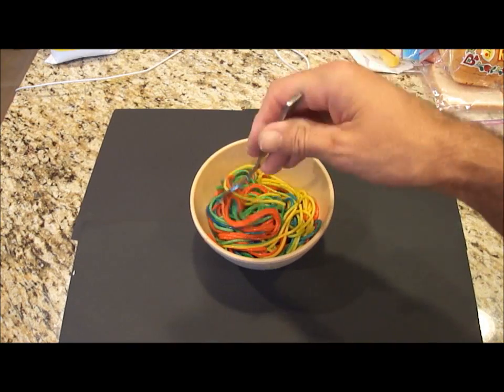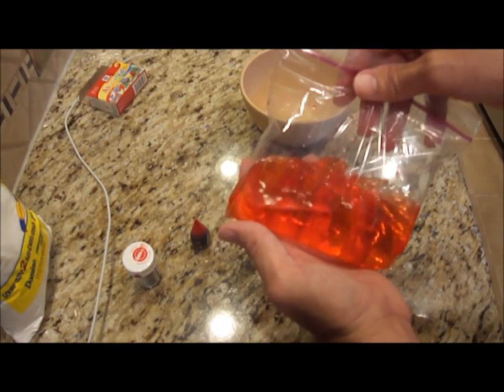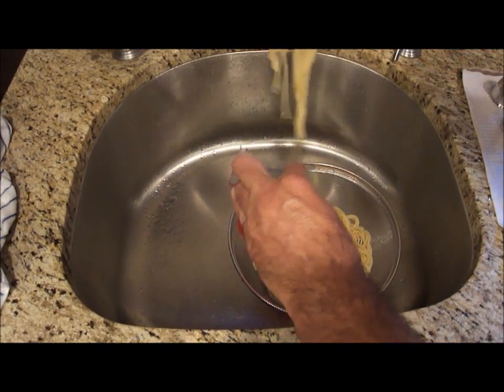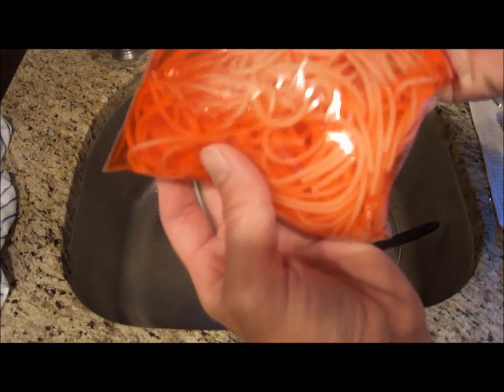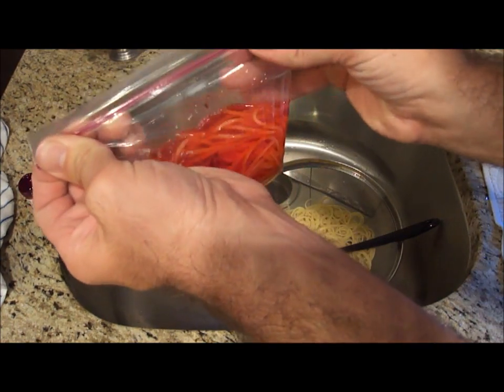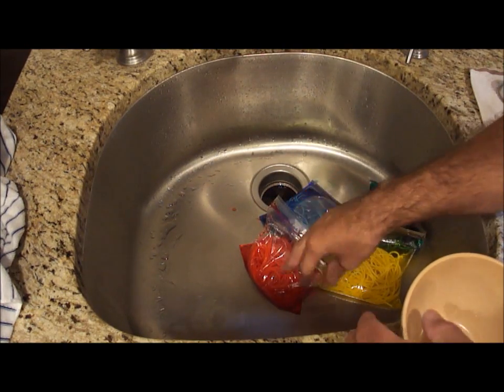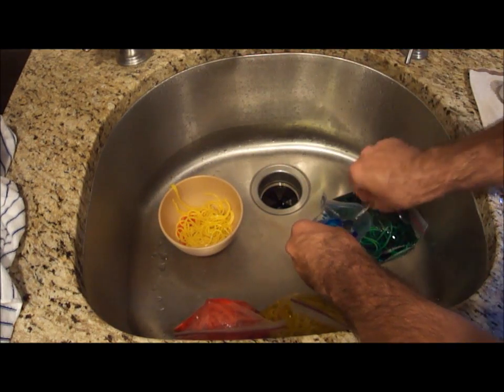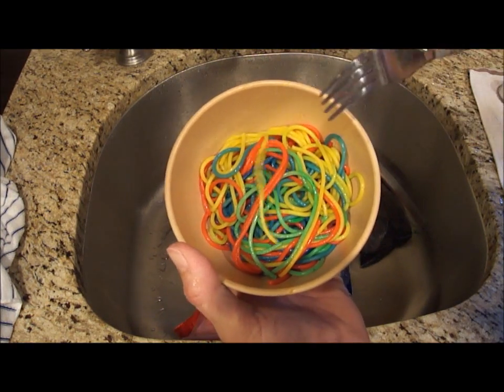How to Make Rainbow Spaghetti | Fun Spaghetti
See how to make rainbow spaghetti.  Easy spaghetti that your children will love.  Simply cook your favorite spaghetti then separate and add food coloring.

Send Mail to:
James Lamprey